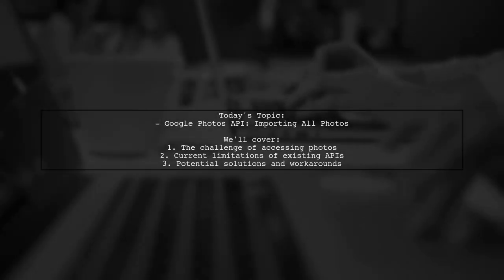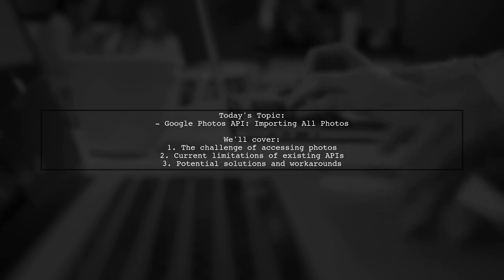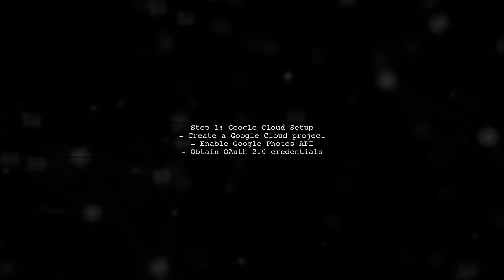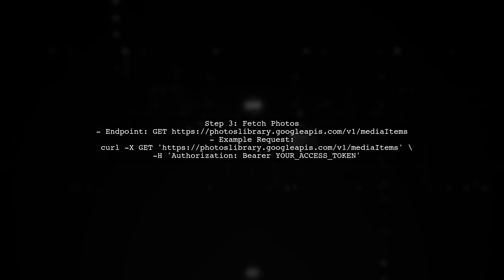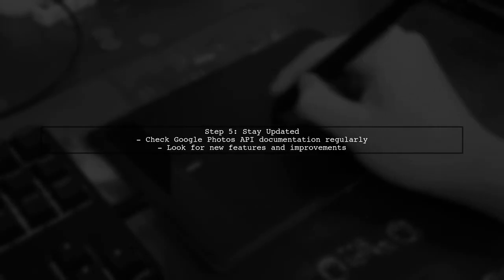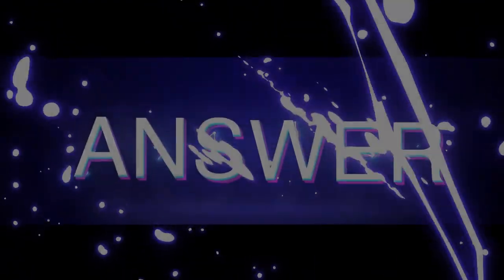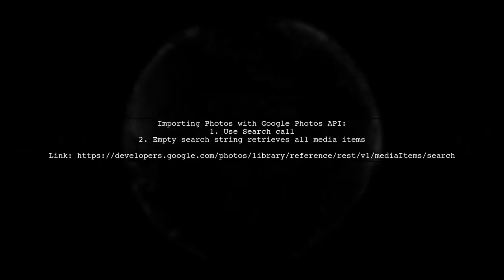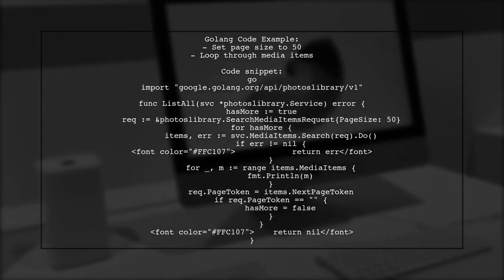How to Import All Your Photos Using Google Photos API: Step-by-Step Guide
In this video, we’ll explore the powerful capabilities of the Google Photos API and guide you through the process of importing all your photos seamlessly. Whether you're looking to back up your memories or integrate your photo library into an application, this step-by-step guide will provide you with the essential tools and knowledge to get started. Join us as we simplify the process and unlock the potential of your photo collection!

Today's Topic: How to Import All Your Photos Using Google Photos API: Step-by-Step Guide

Related to: googlephotosapi, importphotos, step-by-stepguide,